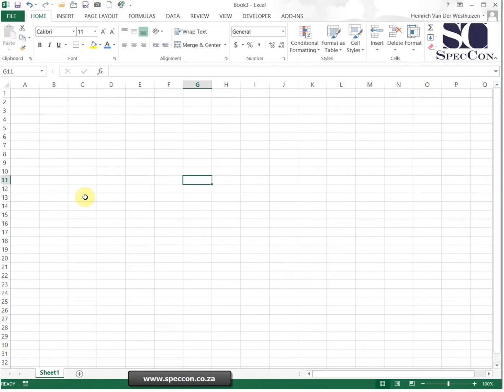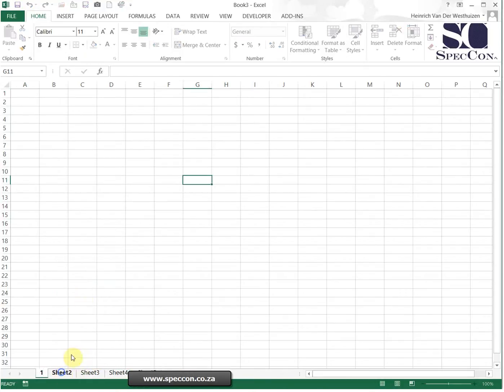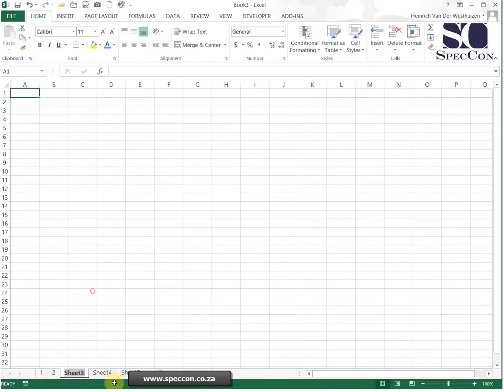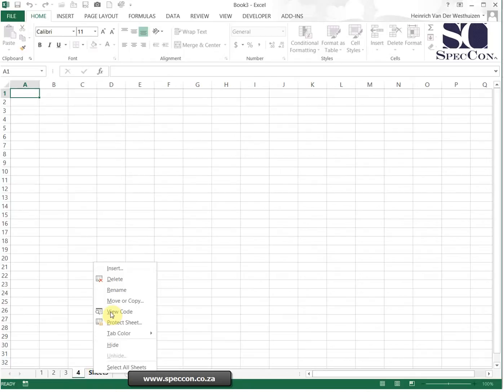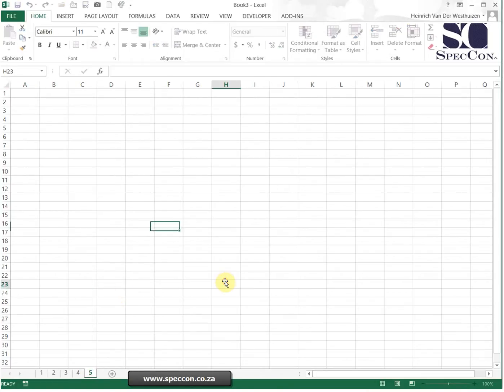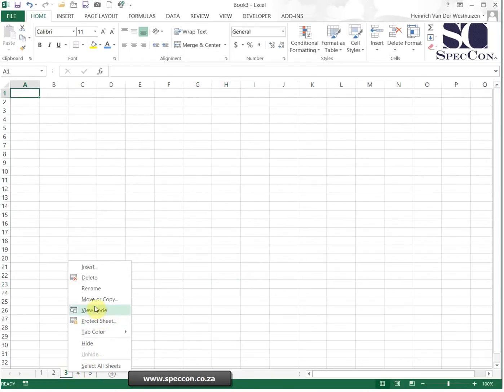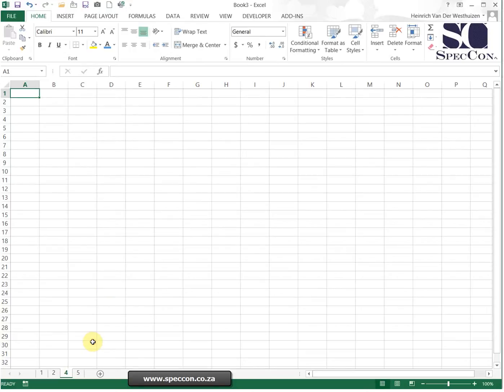Working with sheets